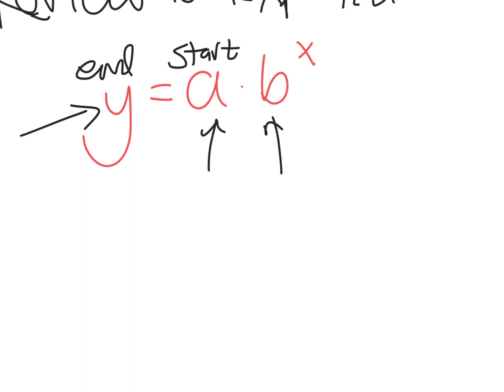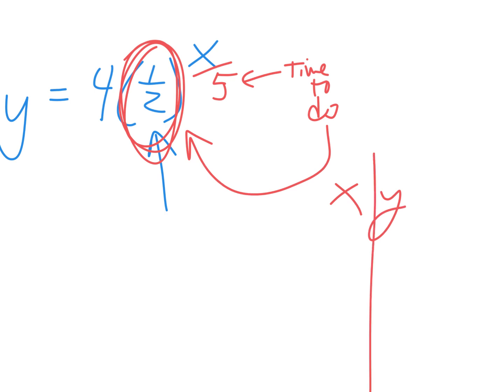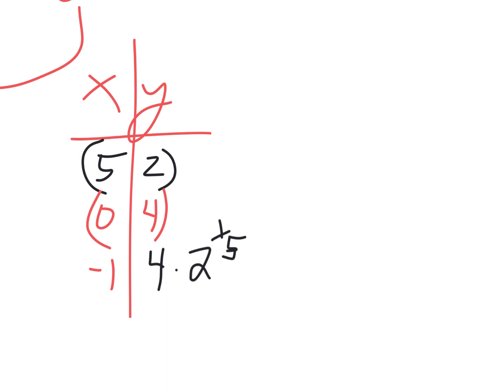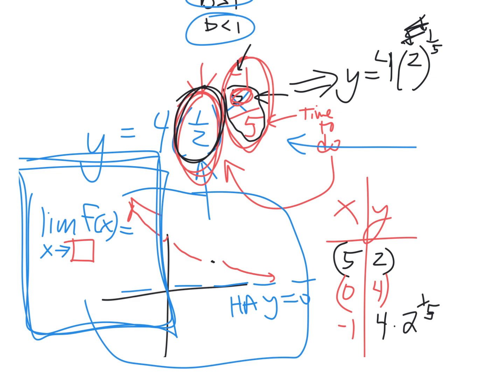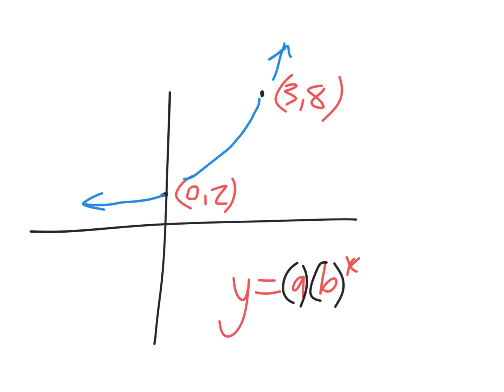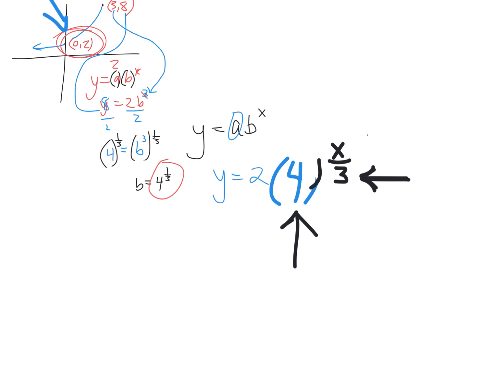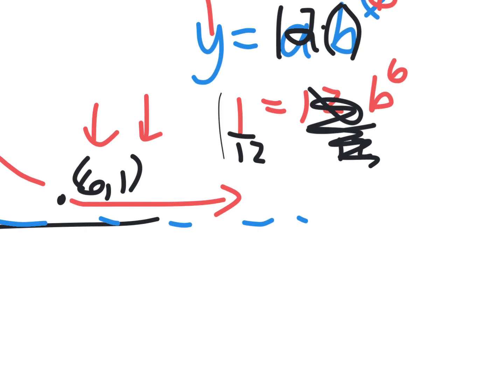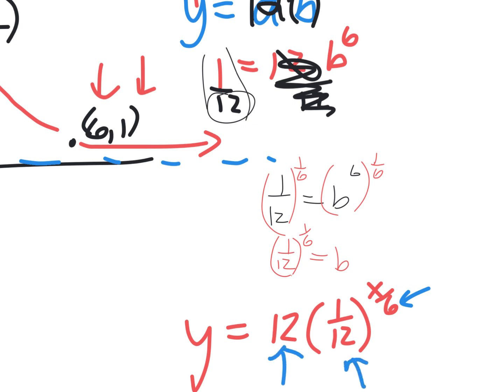review for exponentials test April 29 precalc